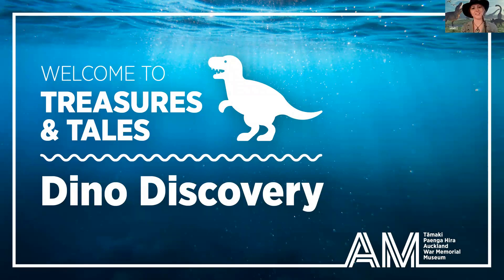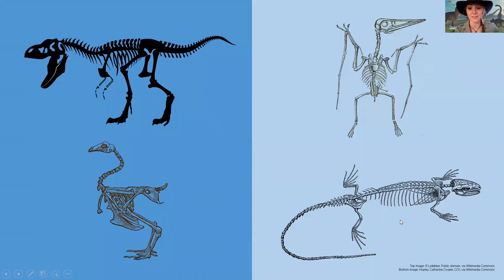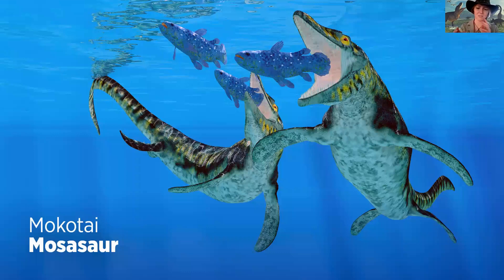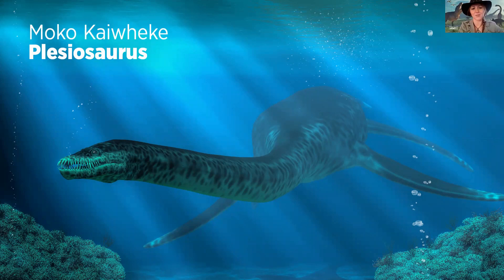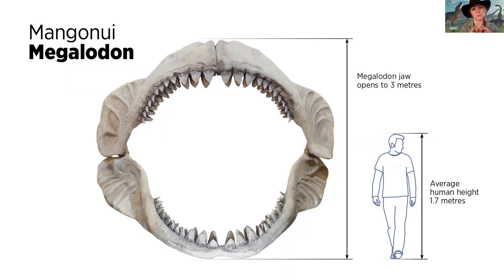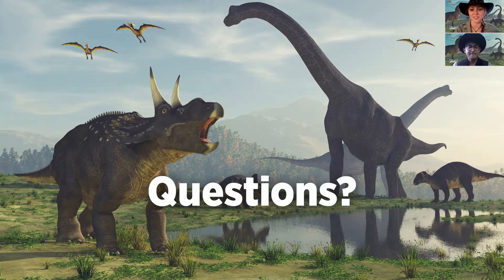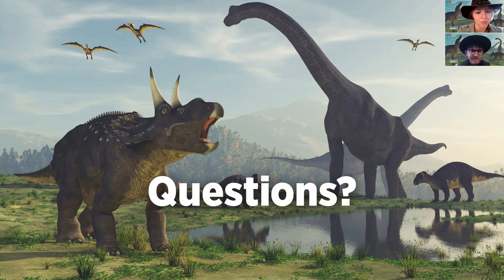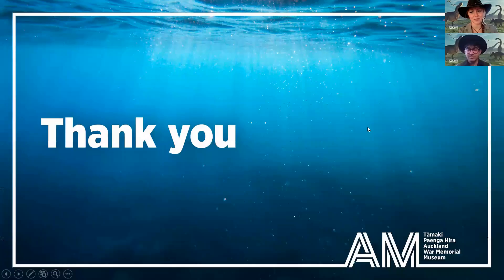Treasures & Tales online: Dino Discovery - Auckland Museum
After thousands of families enjoyed this roar-some session last school holidays, we were thrilled to deliver it live online to your whānau on Thursday 2 September 2021. Here's the recording from the Facebook livestream.

Check out our full range of Auckland Museum at Home resources for kids

Housed in one of New Zealand's finest heritage buildings, Auckland Museum is the cultural and spiritual touchstone for the many races that inhabit this beautiful land, and the first stop for anyone wishing to gain an insight into New Zealand and its peoples. Priceless Māori treasures and amazing natural history.